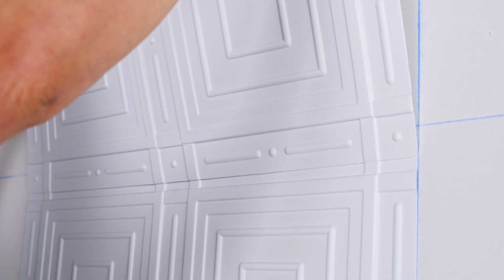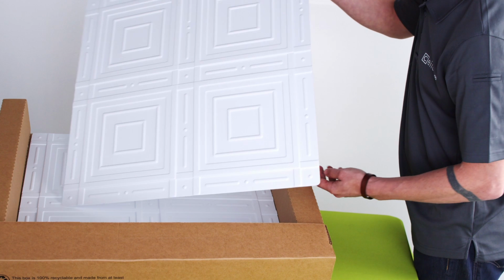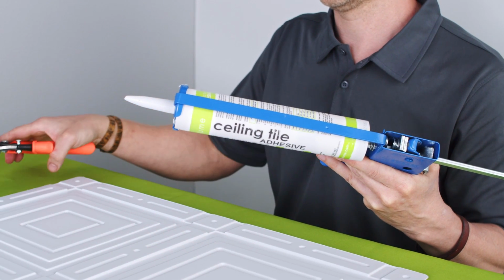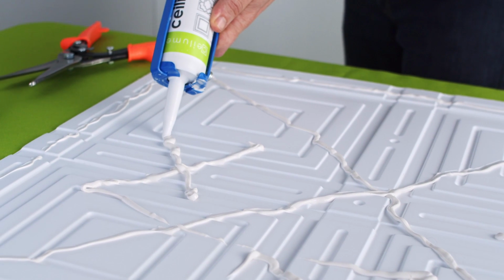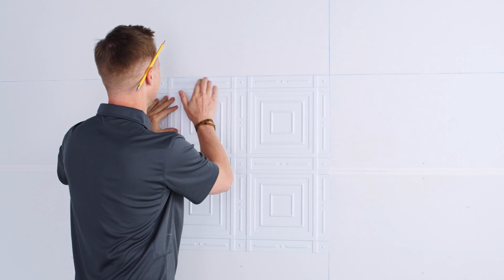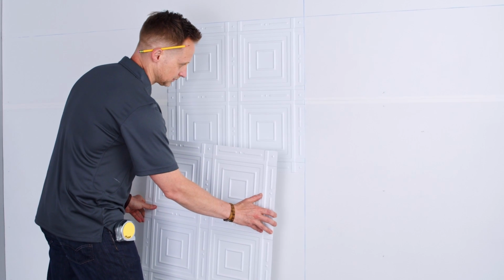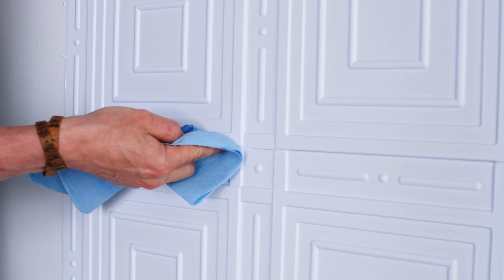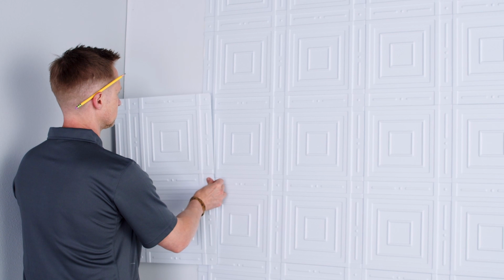How to Install Lap-Joint Ceiling Tiles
Lap-joint tiles are mounted directly to a smooth, clean, and firm installation surface (ceiling or wall) using adhesive. These styles have overlapping edges, making them simple to align and install and requiring no extra pieces or accessories to cover the seams between tiles. This video will show you how to install Ceilume’s Lap-Joint Ceiling Tiles on ceilings or walls.

All of our tiles are Class A fire rated, 100% recyclable, completely waterproof, Greenguard Gold Certified for indoor air quality, and made in the USA. For the look of plaster or tin, with the flexibility, durability, and versatility of vinyl - look no further!